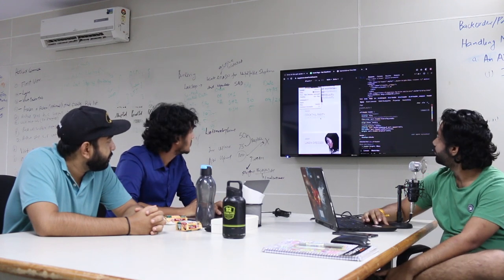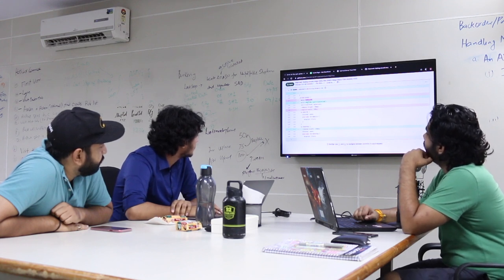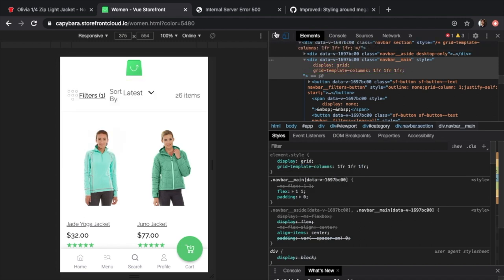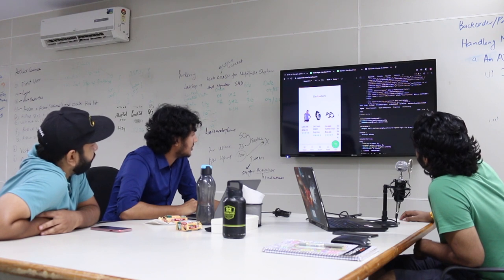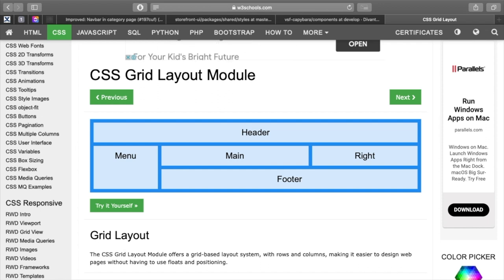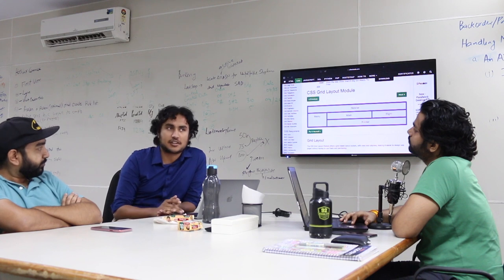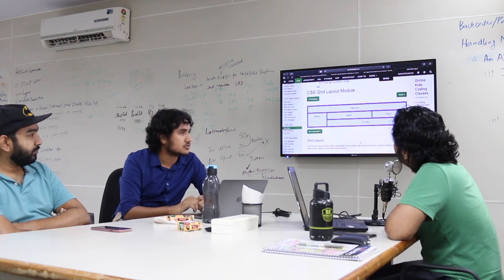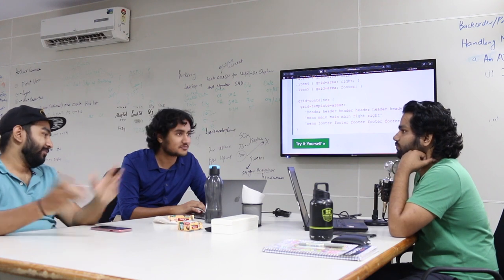Vue Storefront & CSS Grid - The Mobile UX Podcast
Welcome to the first episode of the MobileUX Podcast. In this series of podcasts we will share our work in open source communities and new and interesting web technologies.

In this episode we talk about:
00:00 Introduction
00:52 Mega Menu Vue Storefront
04:08 Using CSS Grid in NavBar
09:45 Carousal Padding
11:15 Exploring CSS Grid